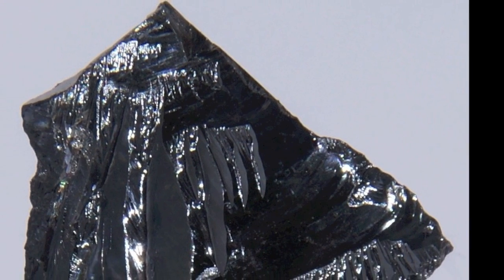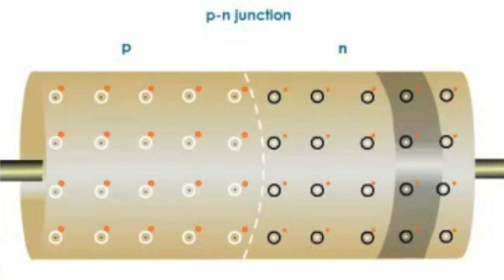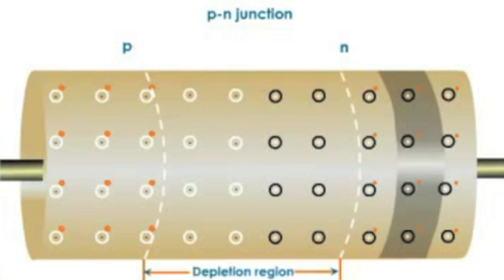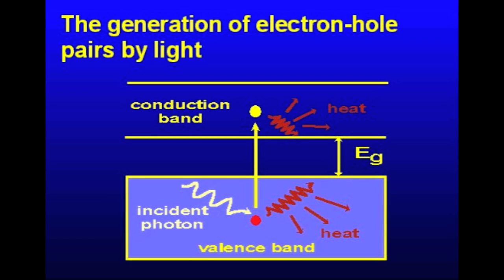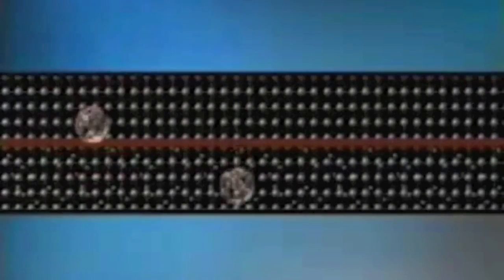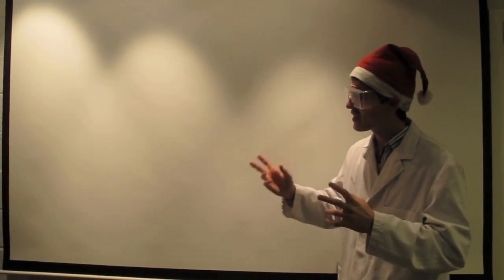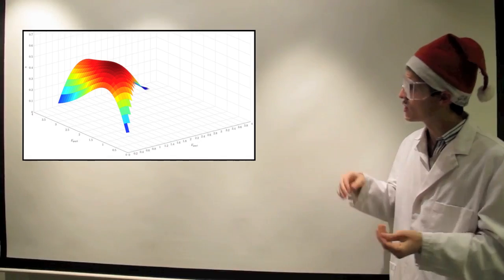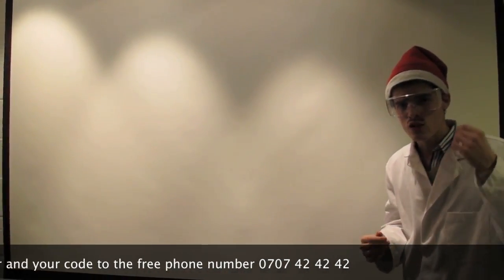Group 1231 - EPL - Project Video : PV Panels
Dean Martin - Let It Snow

Frank Sinatra - Jingle Bells